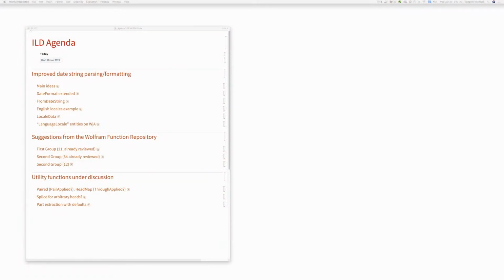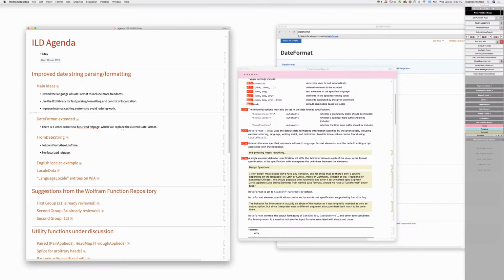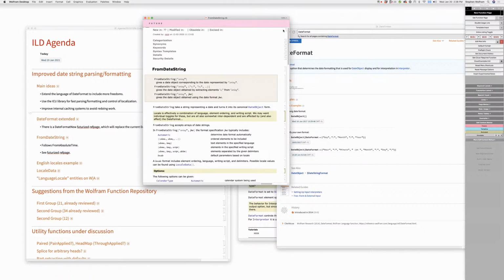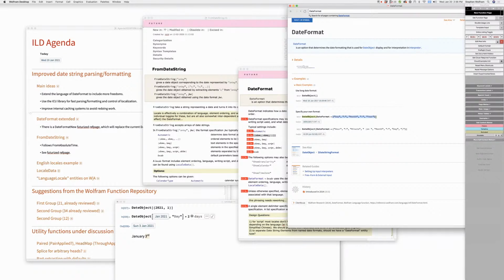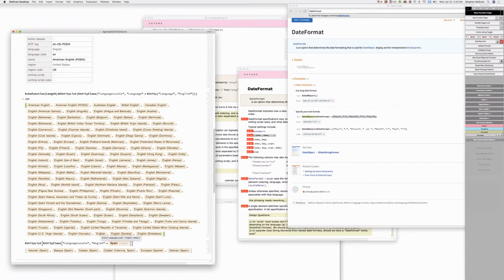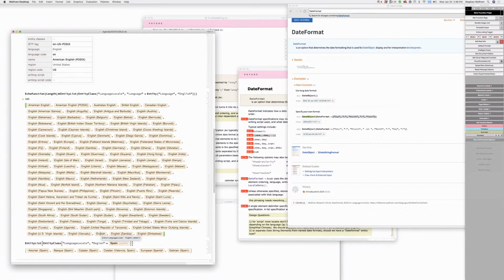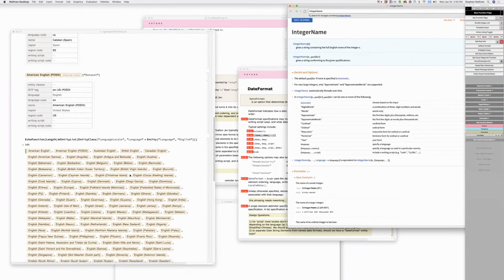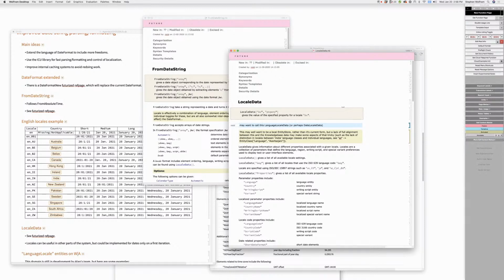Live CEOing Ep 421: Language Design in Wolfram Language [Dates & Locales]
In this episode of Live CEOing, Stephen Wolfram discusses improvements to dates and locales for the Wolfram Language. If you'd like to contribute to the discussion in future episodes, you can participate through this YouTube channel or through the official Twitch channel of Stephen Wolfram